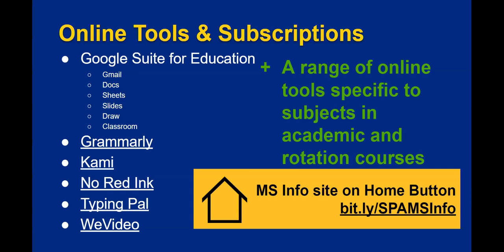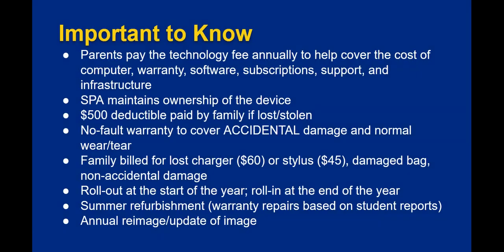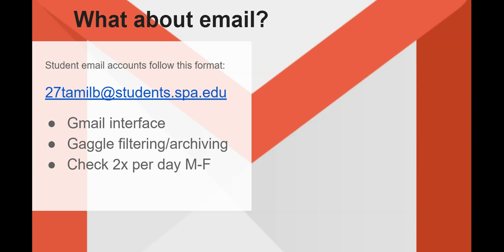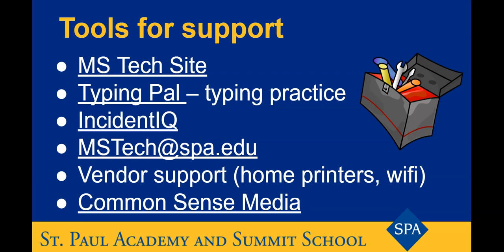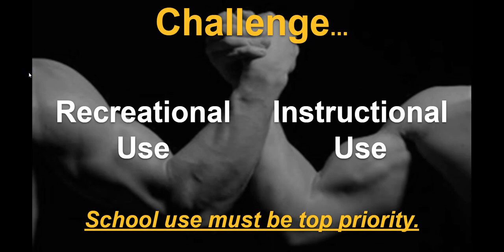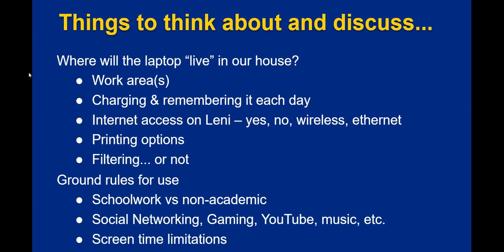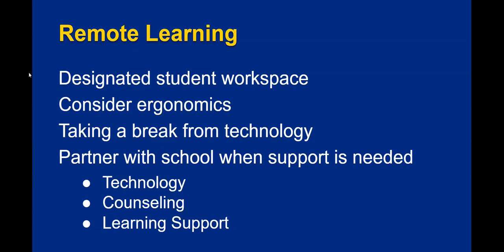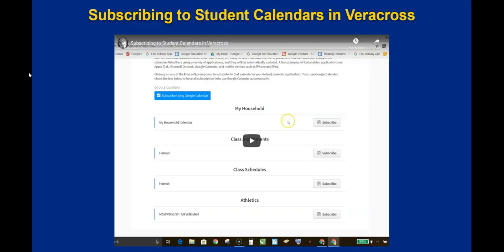MS Family Technology Orientation 2020-21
For parents of SPA Middle School Students